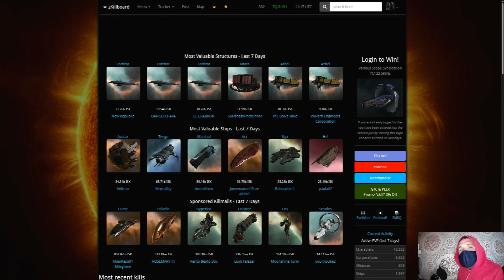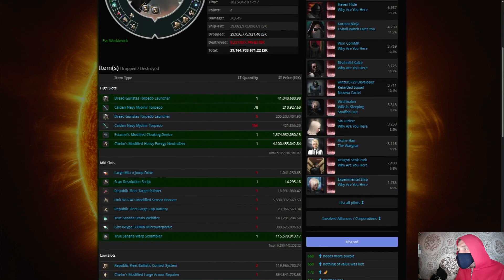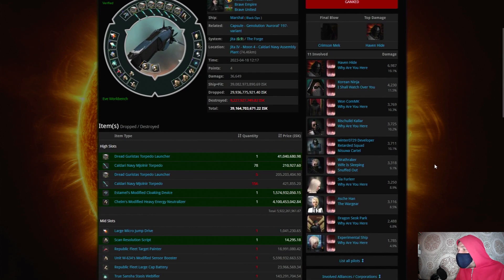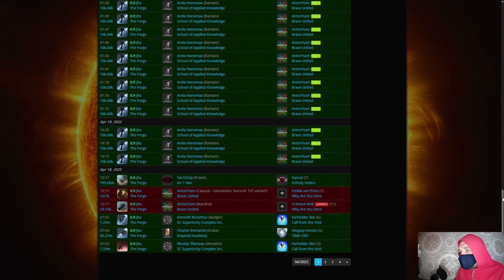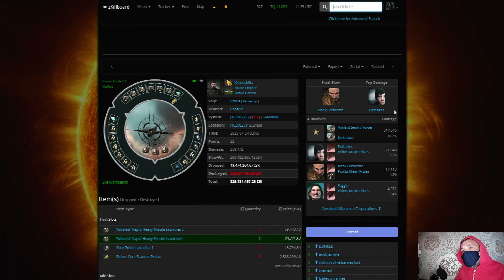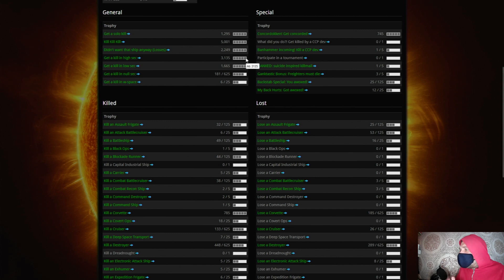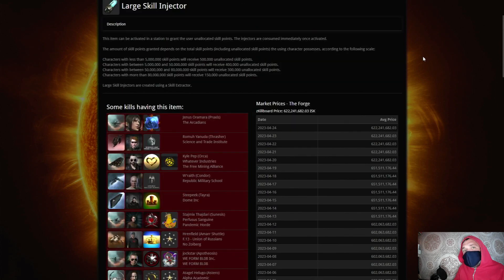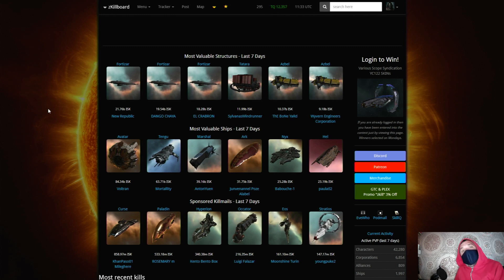Eve Online : How To Use zKillboard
Zkill is one of Eve's greatest resources.

Here's an overview of the site and how you can work it to your advantage.